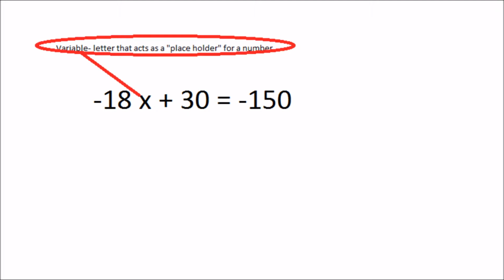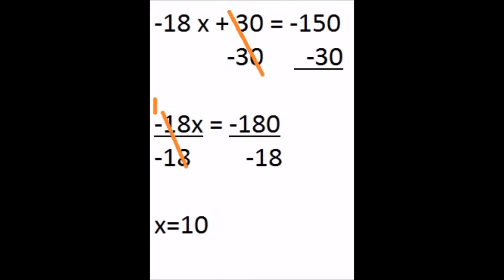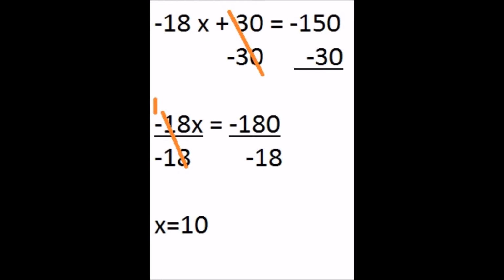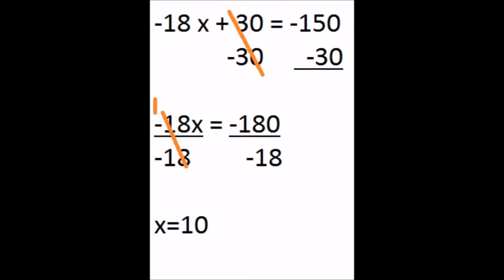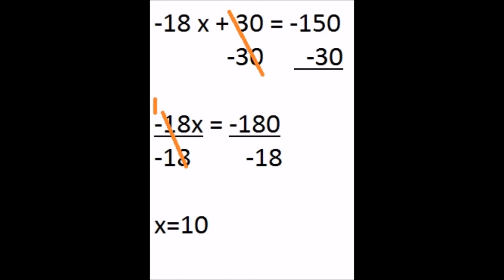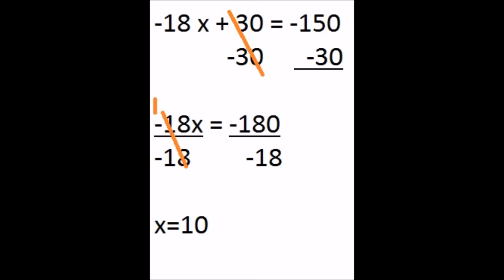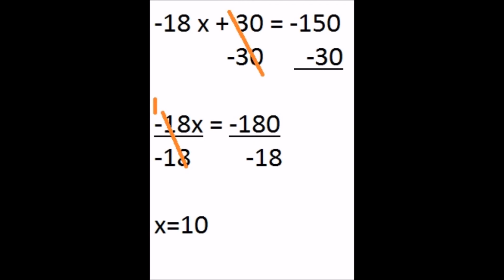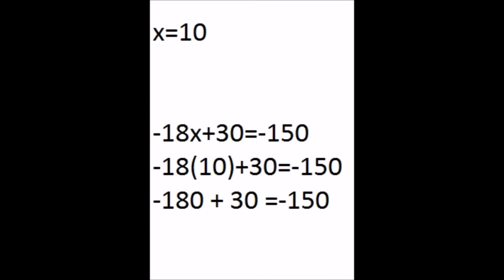Ed Tech movie